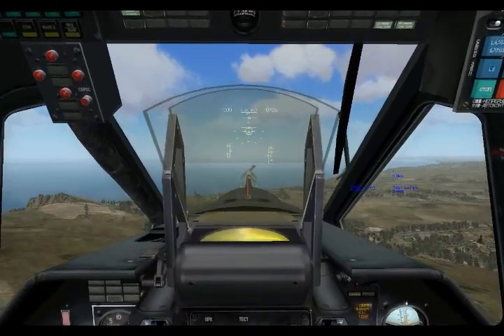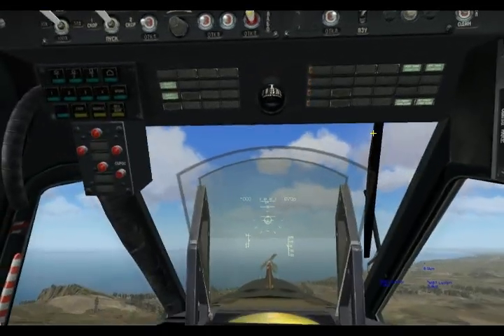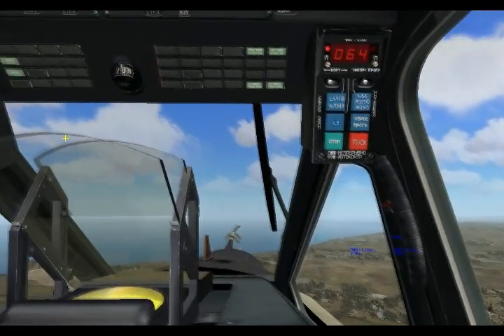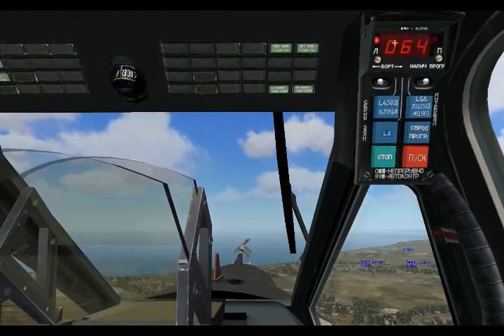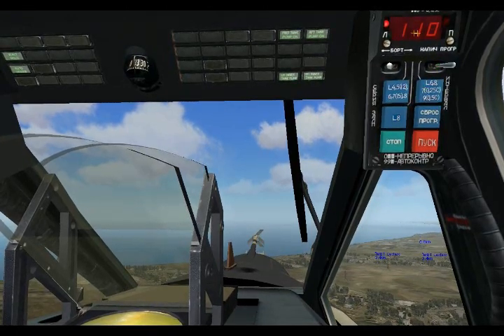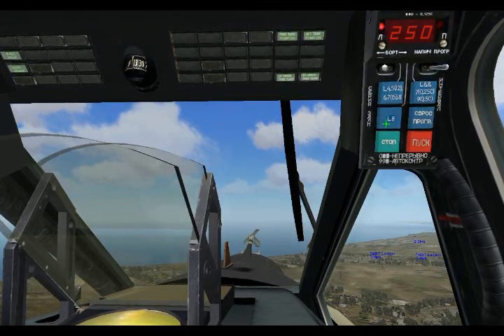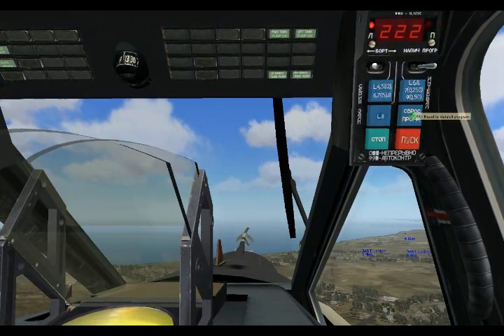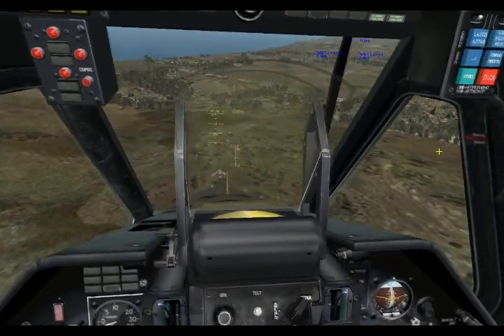Black Shark Note #7, Part 1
DCS: Black Shark, Producer's Note #7, Part 1

Defensive Systems